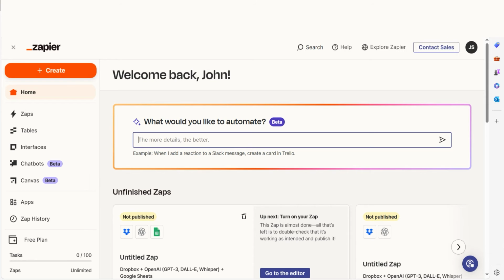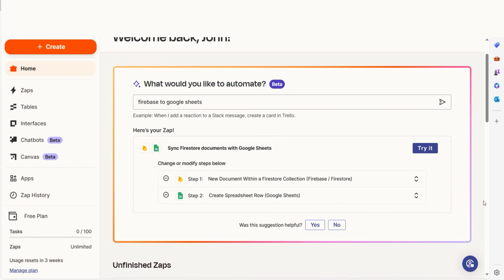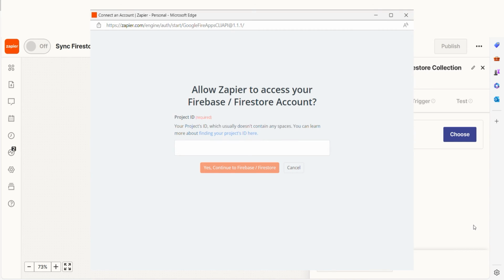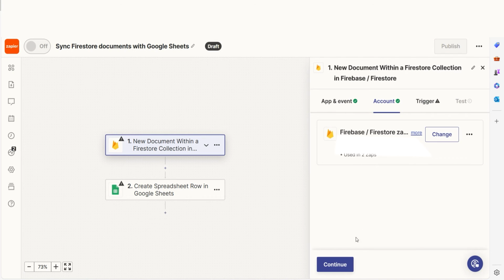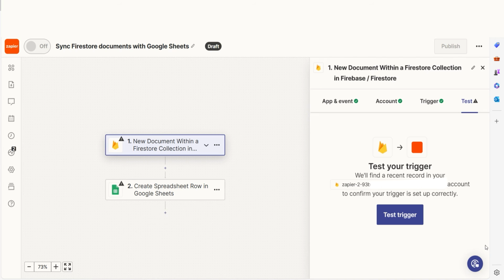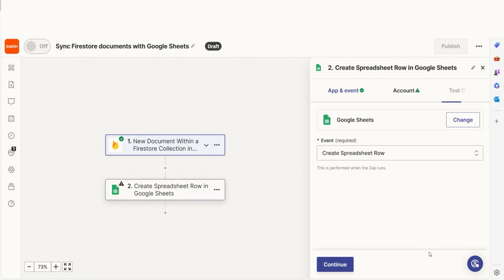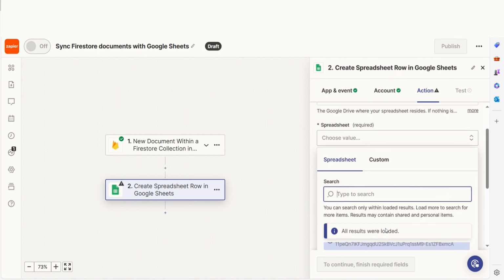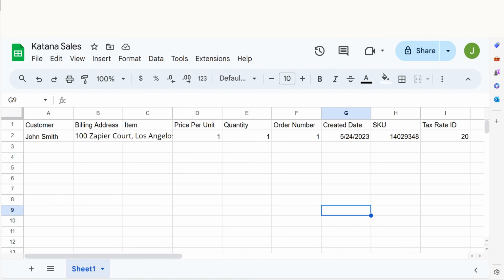How To Easily Connect Firebase to Google Sheets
Do you want to know how to easily connect Firebase to Google Sheets? Then this easy integration tutorial is for you!